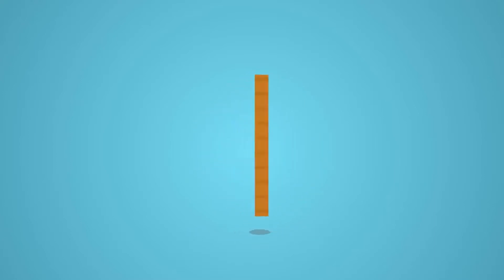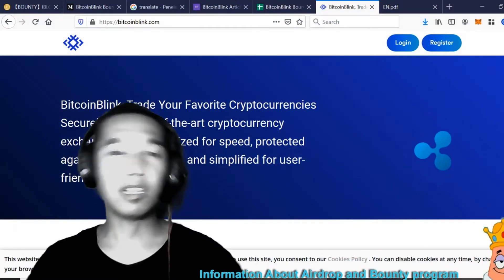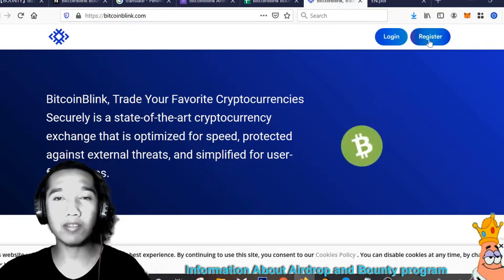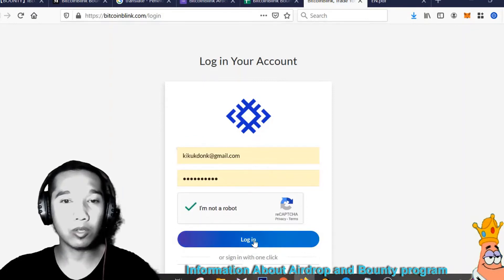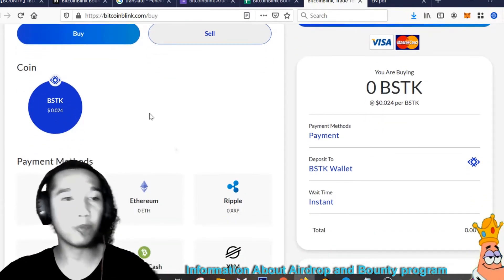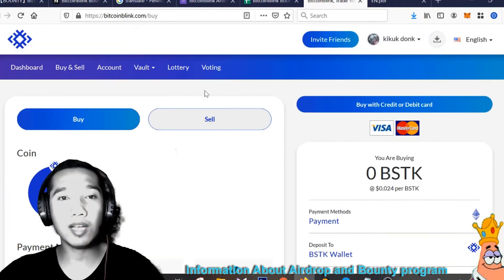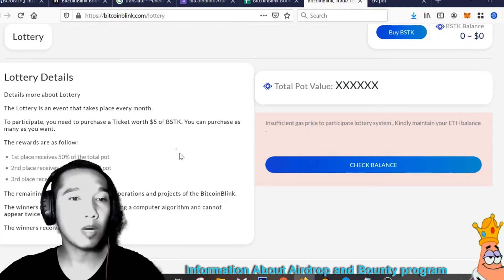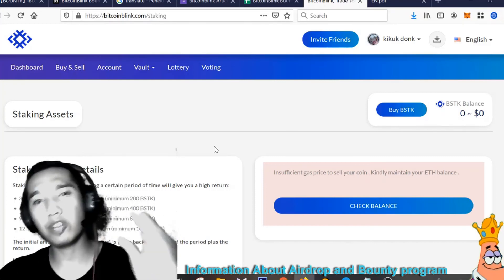How to buy Token BitcoinBlink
BitcoinBlink, is place of trade Your Favorite Cryptocurrencies Securely is a state-of-the-art cryptocurrency exchange that is optimized for speed, protected against external threats, and simplified for user-friendliness.
💠 Vision
BitcoinBlink acknowledges the problems faced by existing exchange platformsand systematically solves them with innovation. Our platform will simplify the trading process by promising a feature-rich and optimized basic exchange solution that caters to users of any skill level. This along with unparalleled customer service, newfangled security protocols, and transparent policies will help foster trust and confidence among our users.
  BitcoinBlink Wallet : 0x00784fddff9580d4467cc836165ced0149c4d014